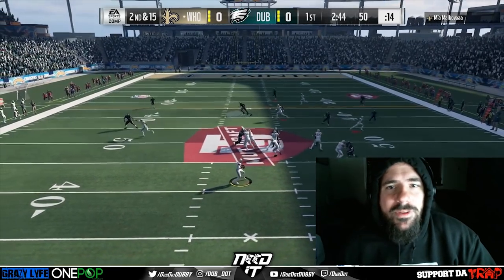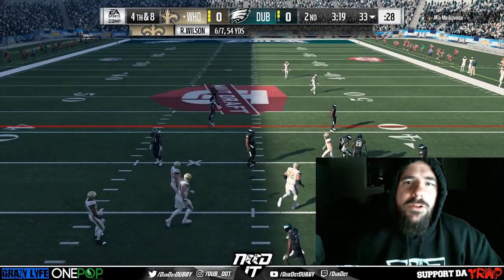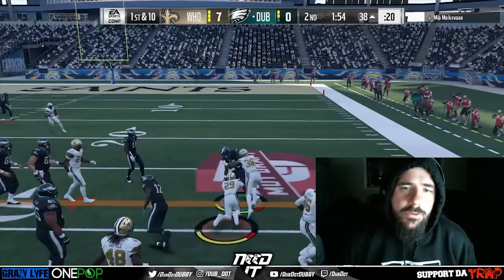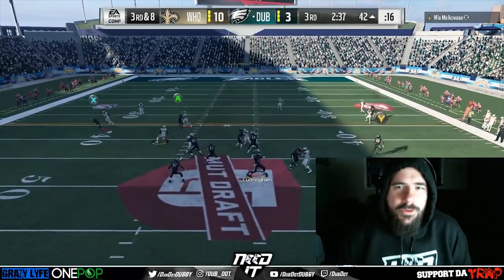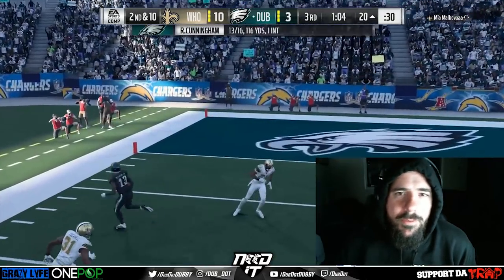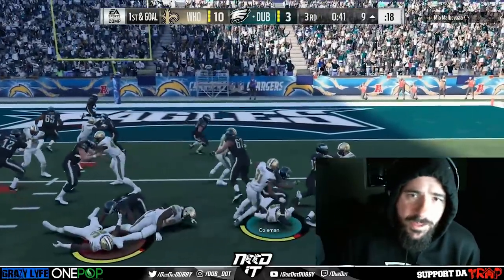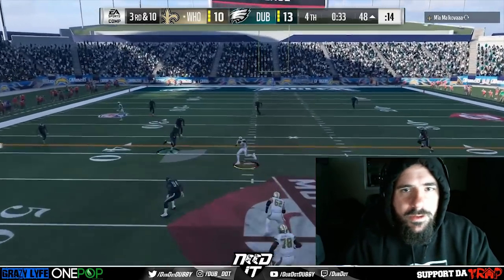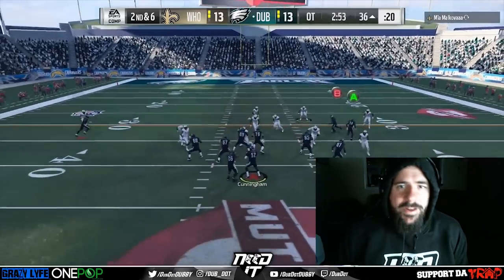Madden 18 - MUT Draft Gameplay Vs StickWork!!! Great OT Hell Game!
Follow on Social Media to stay up to date!!